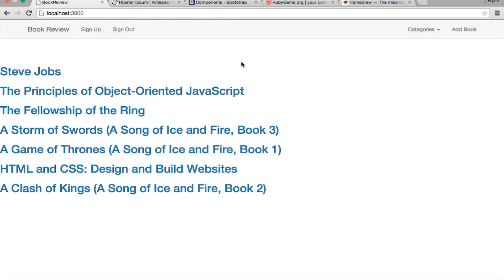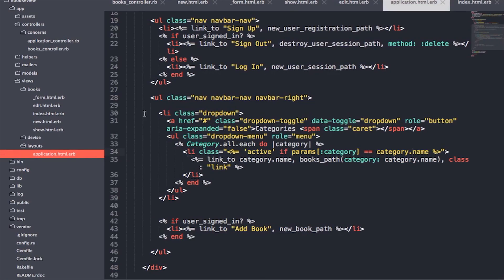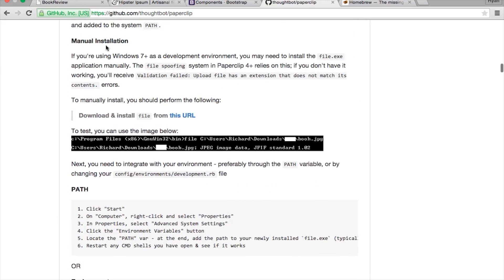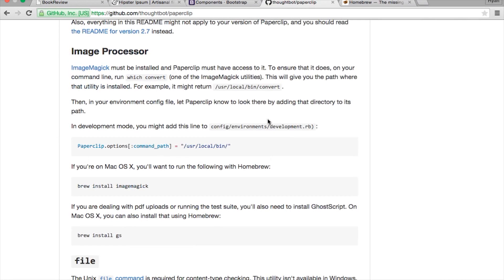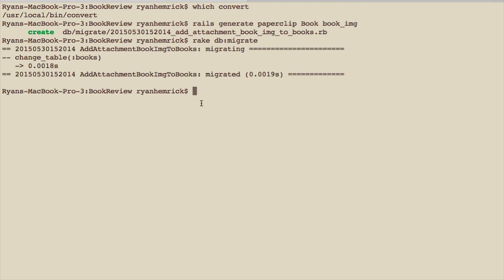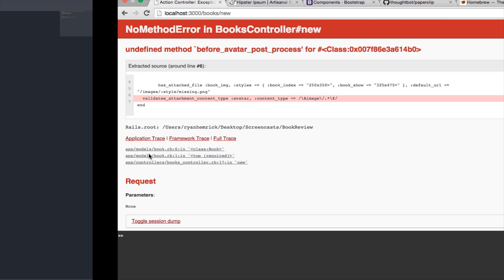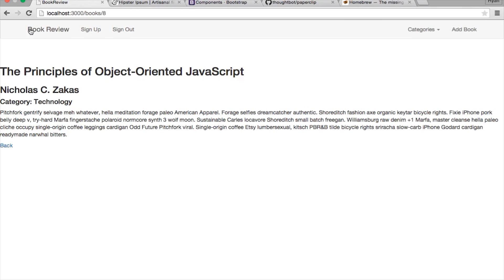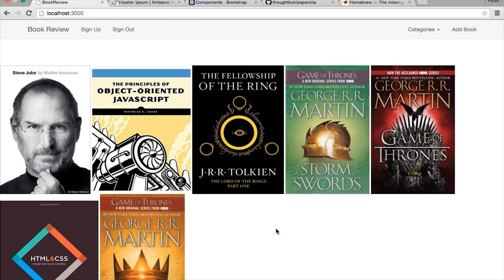Ruby on Rails Tutorial | Build a Book Review App - Part 3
This is the third part in a four part series where we build a Book Review application in Ruby on Rails from start to finish. In this part, we add the paperclip gem to our application and we add the ability for users to upload images of the book.

Video Reference Guide:

0:00  Introduction
0:34  Installing the paperclip gem
6:10  Add image upload field to the New Book form and Edit Book form
10:10  Include book image for each book on the homepage
12:42  Layout books on the homepage
15:40  Layout book show page
19:13  Wrap-up